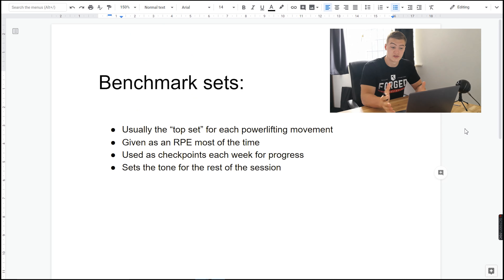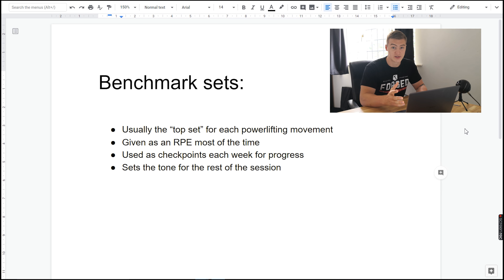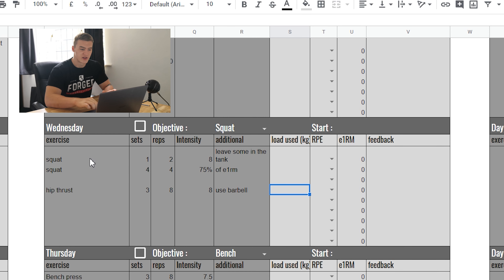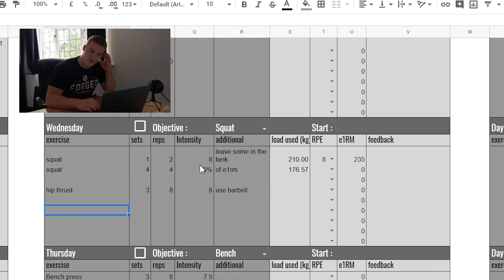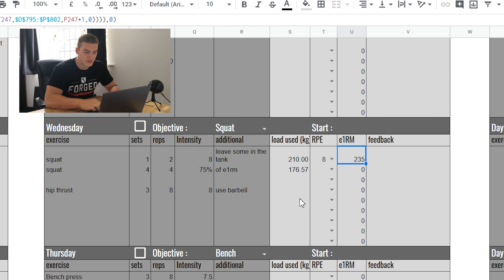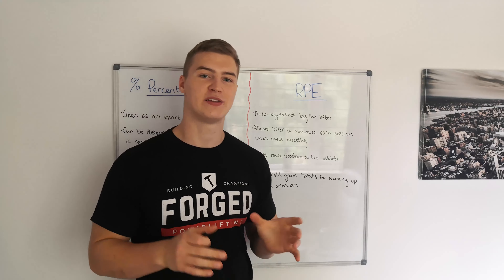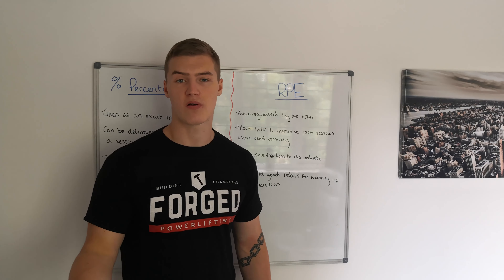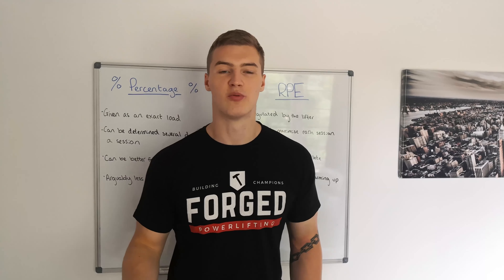BENCHMARKS, RPE AND % - My thoughts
Hey guys!  Wanted to make this video to kind of share my thoughts and give an idea as to how I use both RPE and percentage.  I also talk about a method I use in my coaching practice called "benchmarking".

I'd love to see any comments and get an open discussion going!

@forged_powerlifting    🠐instagram

P.s.  Still pretty new to video editing and for some reason the audio slips out of sync towards the end??  Any help would be massively appreciated